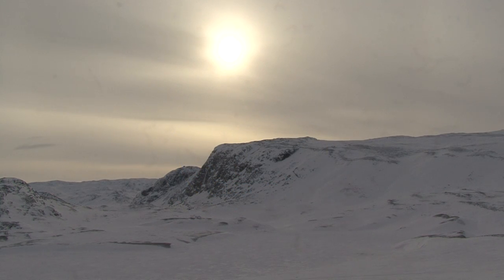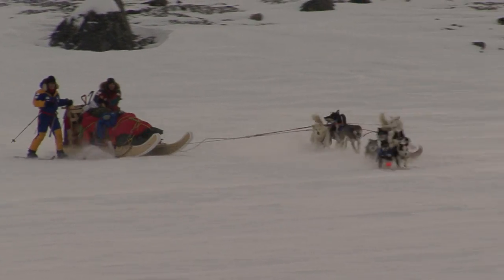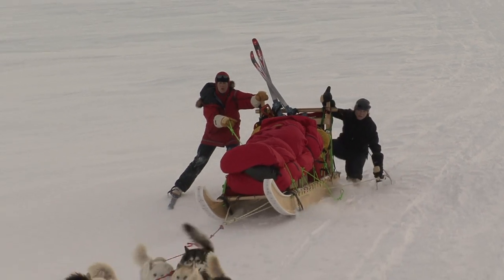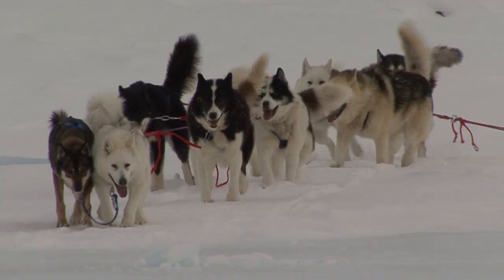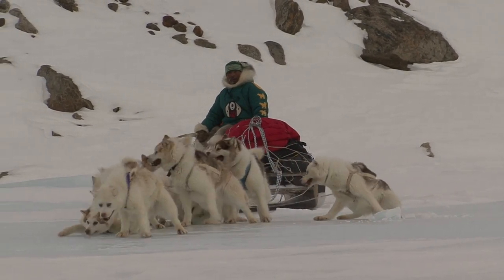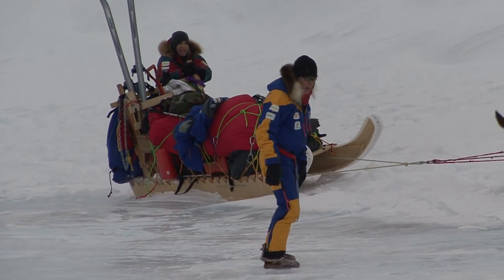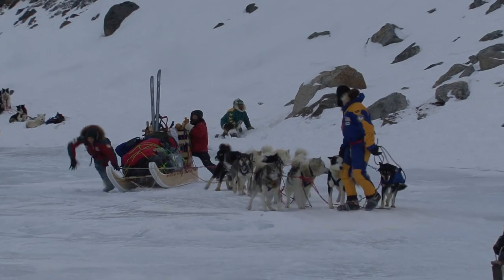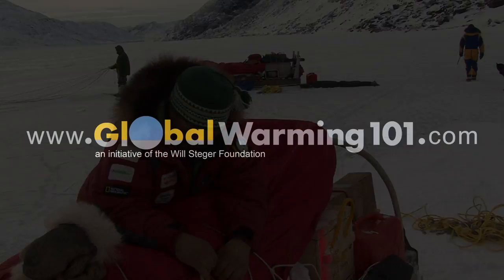Baffin Island Expedition 2007 - Day 08: Steep Descents, River Overflow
Location: SW Shore of Cumberland Sound
Date: 03/03/07

The expedition team continues their progress toward Cumberland Sound.

The last few days were a continual climb into the mountains. Today, the team begins their descent into the river valleys leading to the Cumberland Sound. The Timoqaq River proved difficult for the team due to early thawing and overflow. The sleds broke through the thin ice and required teamwork to break them loose and continue down the slippery canyon.

Shot and edited by Jerry Stenger